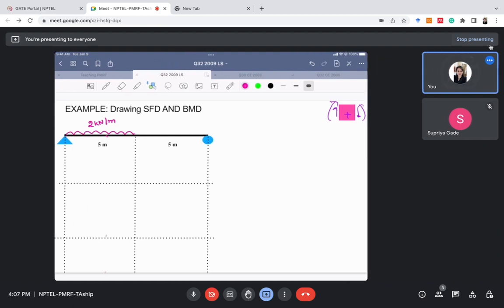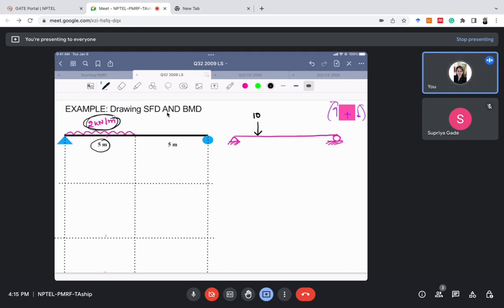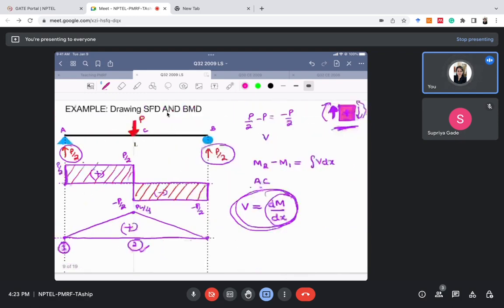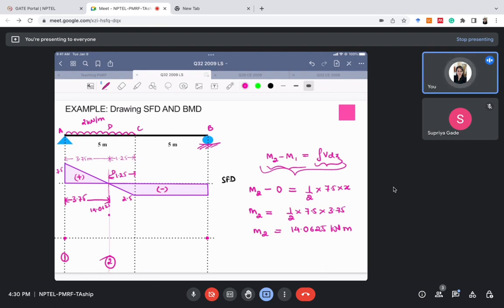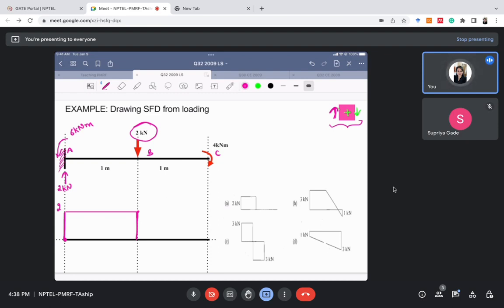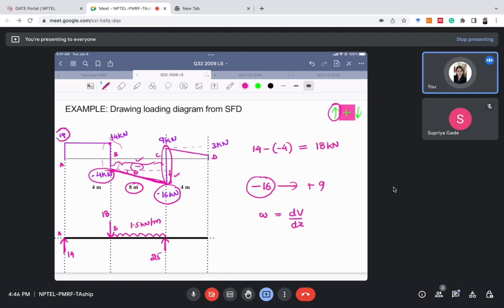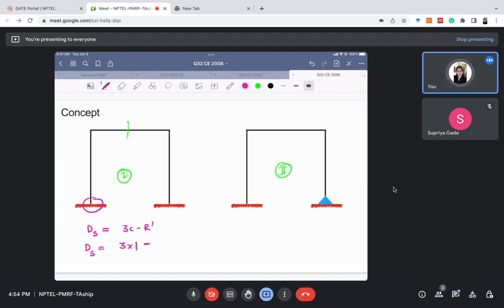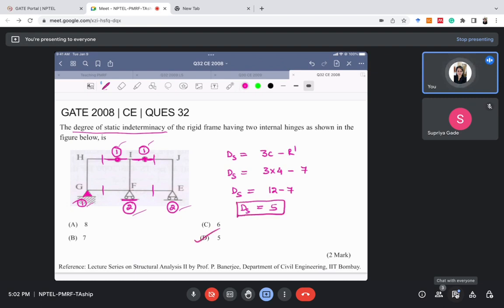GATE Preparation CE138 | Shear force and Bending moment diagram, Static inde... | Civil Engineering